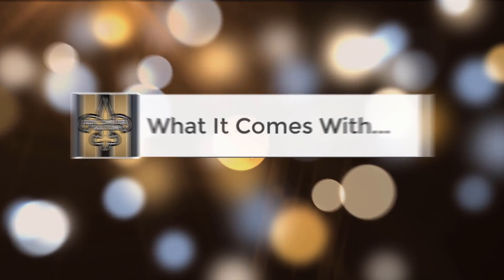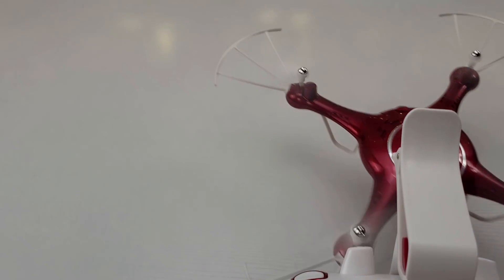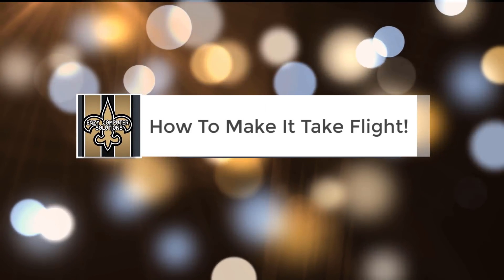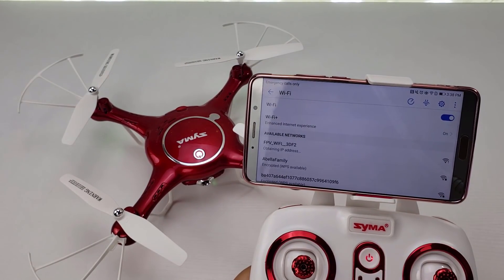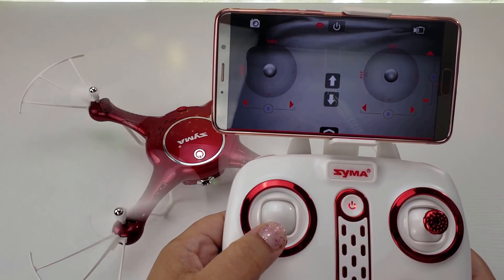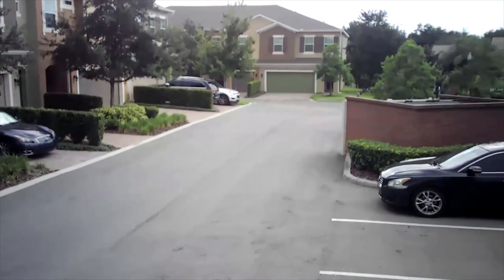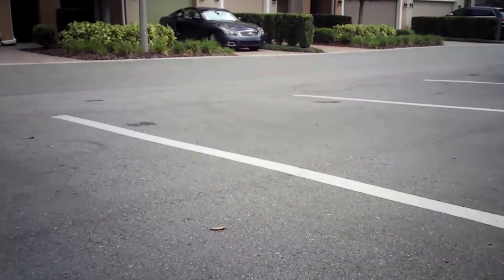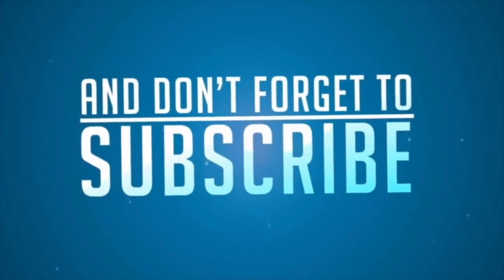Quadcopter for Beginners | RC Drone with 720P HD Wi-Fi Camera Live Video By Syma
★ APP CONTROL SYSTEM: Operate your drone through an APP after connecting the Wi-Fi to your phone (iOS or Android) to fly your drone even without the transmitter.Offering you real-time image transmission, easy to shoot and read, fun to share.
★ FPV 720P HD Wi-Fi CAMERA: RC drone equipped with 720P HD cameras to take aerial photos and videos. Images and videos will be stored in both the app and the mobile album system.
★ FLIGHT PLAN :Open flight plan function at your fingertips in "SYMA GO"app.Just draw a route on the screen. The quadcopter drone will auto pilot as per the given path.
★ HEADLESS MODE,ALTITUDE HOLD and ONE KEY TAKEOFF AND LANDING: You will not have to worry about orientation and with the simple press of a button your drone will rise to a height or land, perfect for beginners.
★ BONUS BATTERY: There are 2 powerful 3.7V 500mAh Modular batteries including 1 extra bonus which can support longer flight time and extend the fun for you and your family.